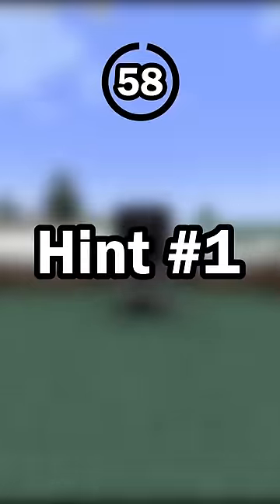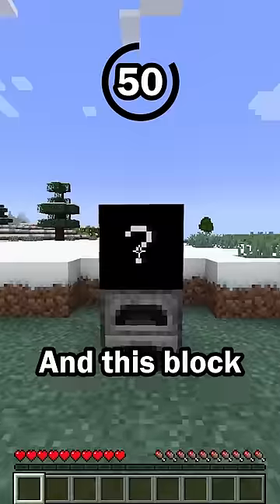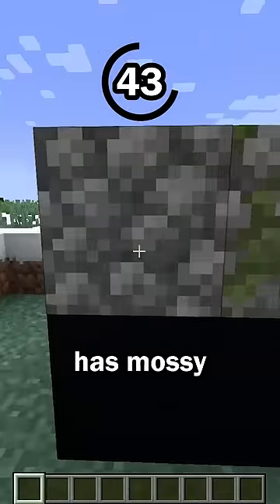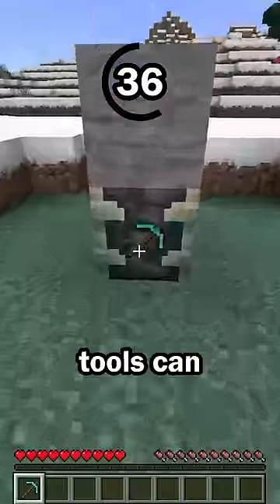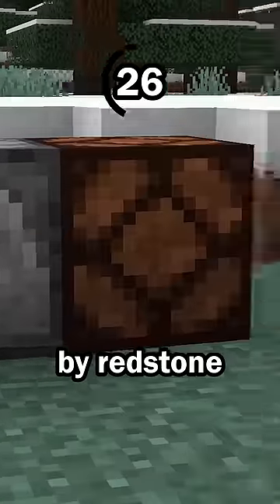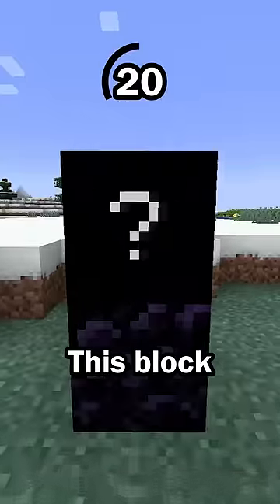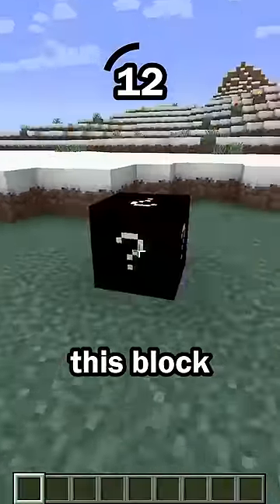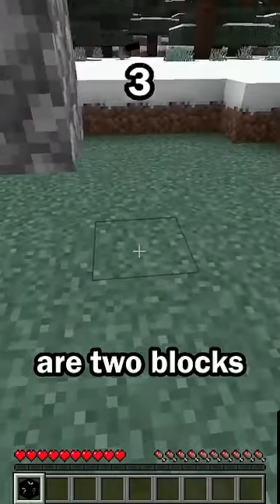Guess the Minecraft block in 60 seconds 16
Can you guess the Minecraft block? You only have 60 seconds, so choose quickly!